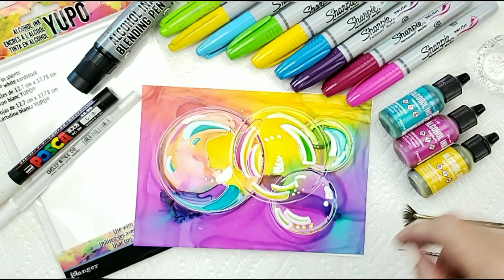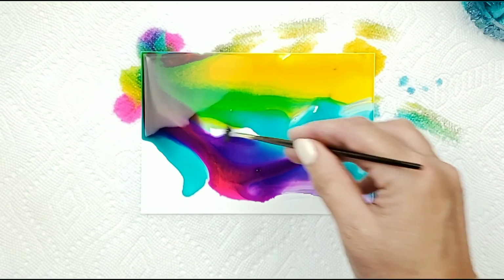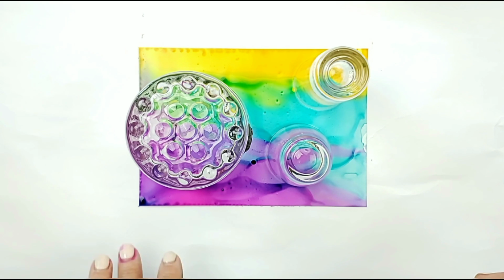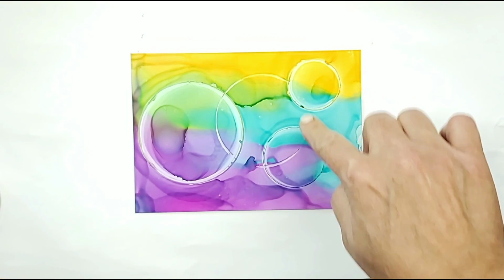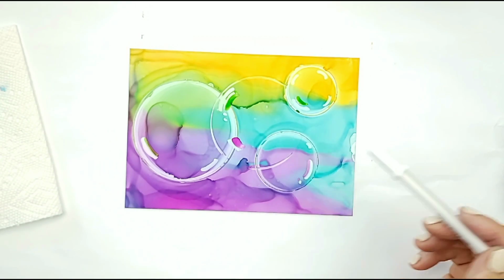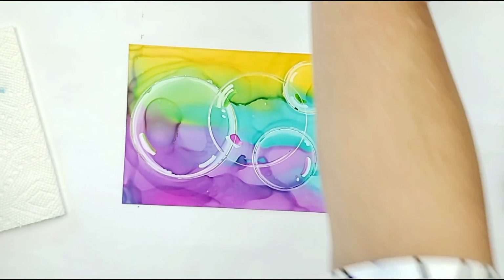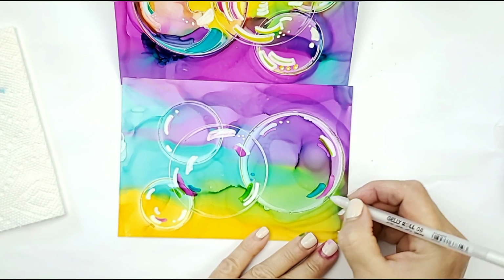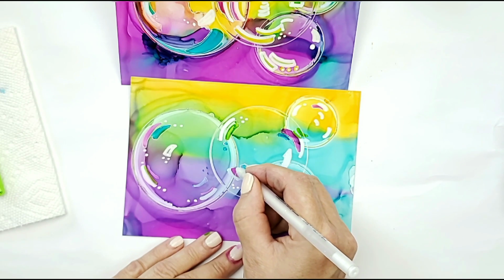How To Paint Easy Colorful Bubbles With Alcohol Ink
I hope everyone is staying safe and COOL in this crazy heat! What better way to stay cool than to stay inside and make some art? Maybe these bubbles will help cool you off. These are super fun and super easy to make.

Materials: Sharpies for highlights, Ranger Ink Mermaid, Raspberry, and Sunshine yellow on Yupo paper. Also used blending pen for adding highlights.